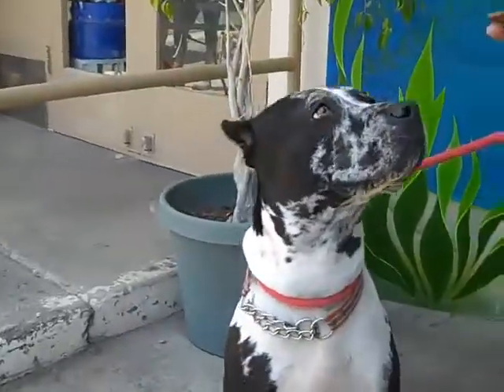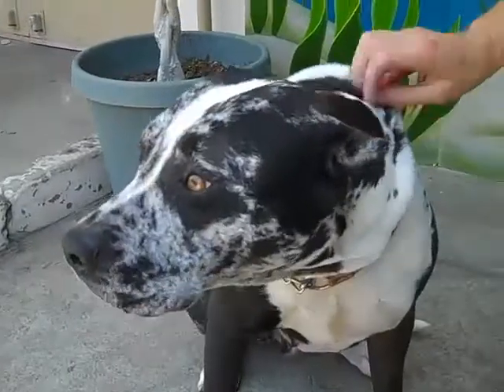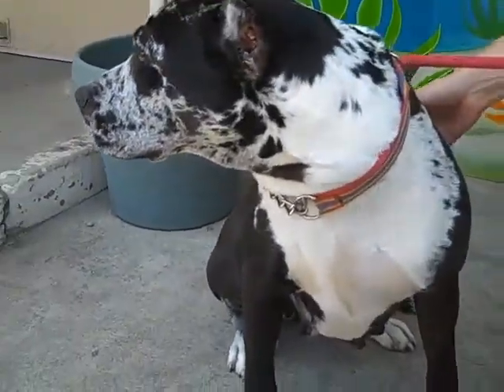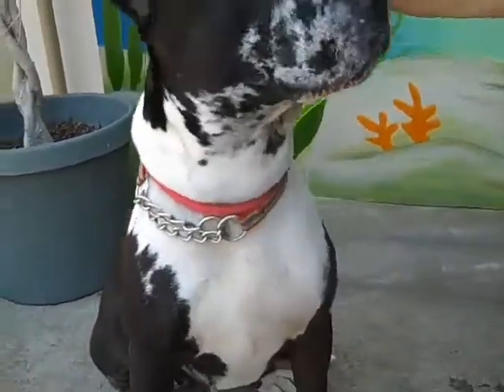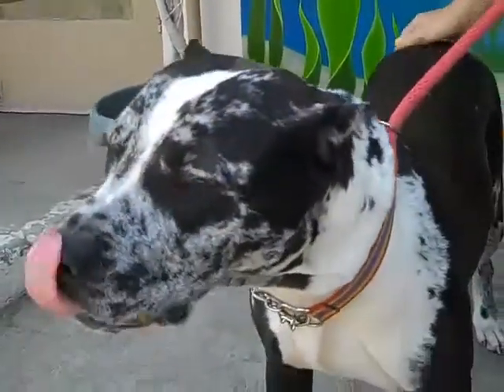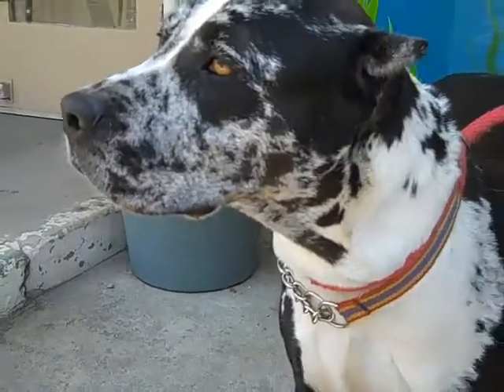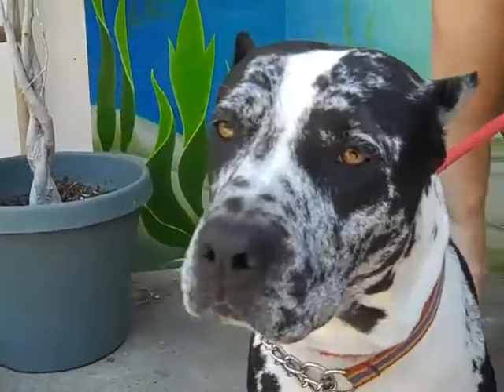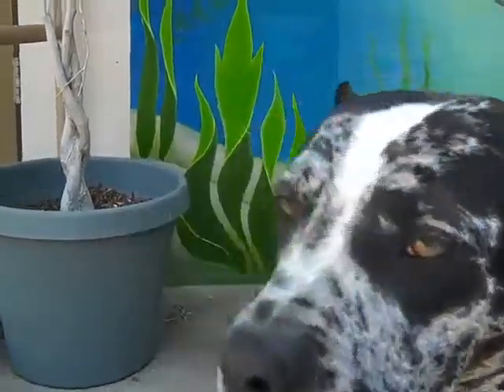Phoebe 4137975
A4137975 Phoebe is a 3 year old triolor female pit bull mix who was picked up as a stray in Altadena and brought into the Baldwin Park shelter on June 8th.  This elegant lady is very well behaved and appears to have been cared for quite well.  Phoebe is approximately 60 pounds and is full grown.  She shows little, if any, interest in being with other dogs and prefers to mind her own business. Phoebe is strikingly beautiful and has unique merle markings.  This lady is a true head-turner!